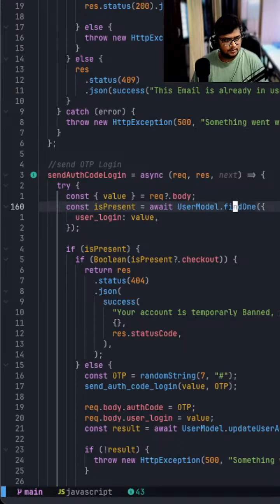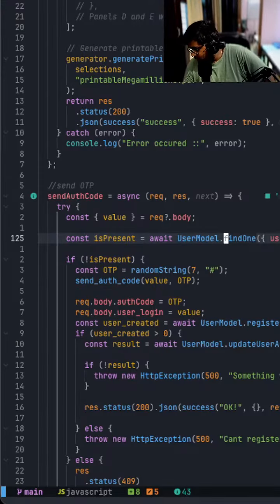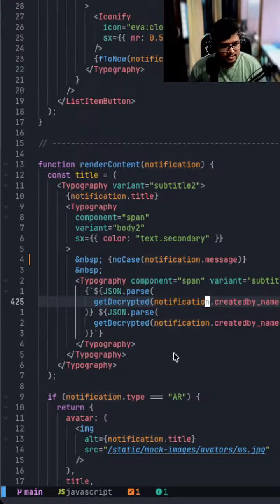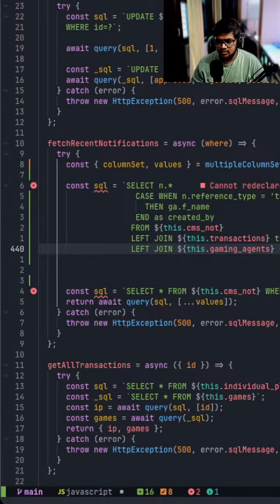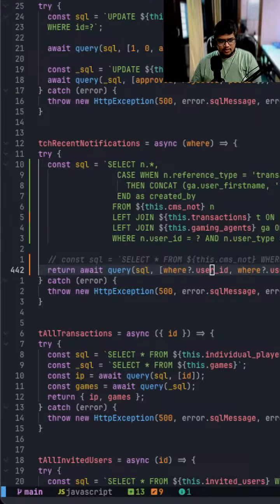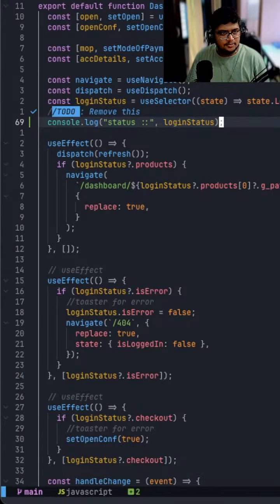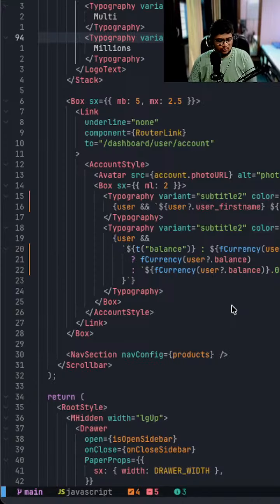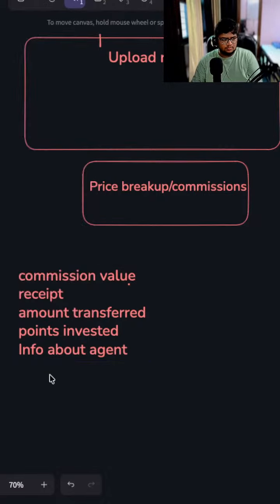🔥 Live coding Reactjs and Nodejs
Join me live as I build a production-ready application  step by step! 🚀